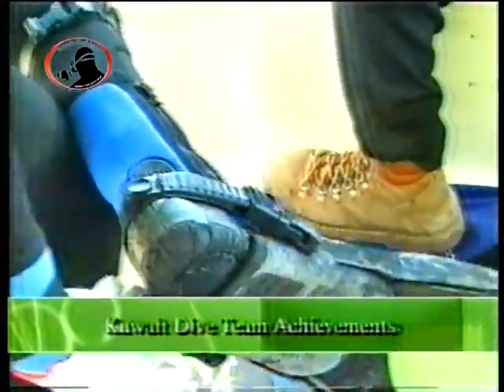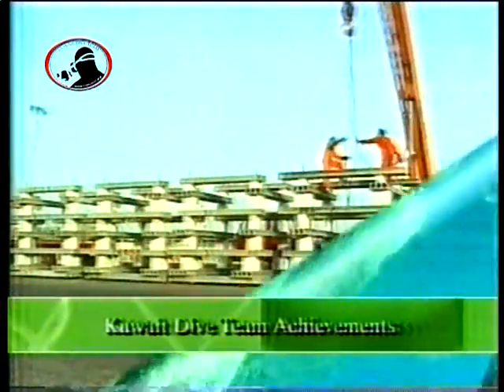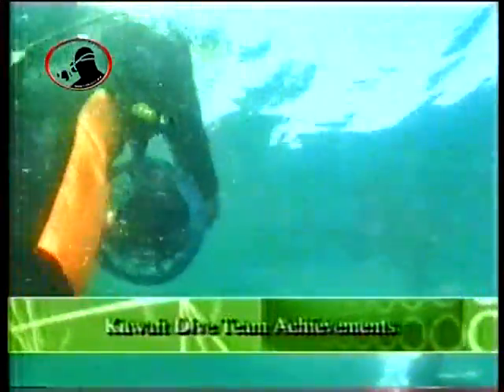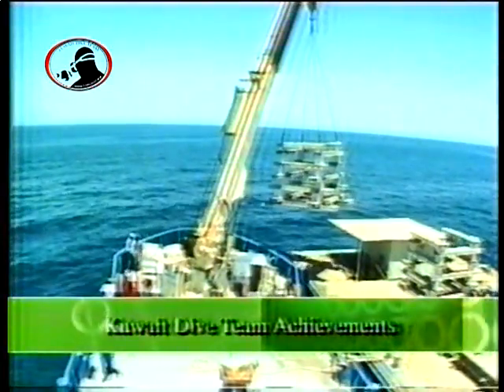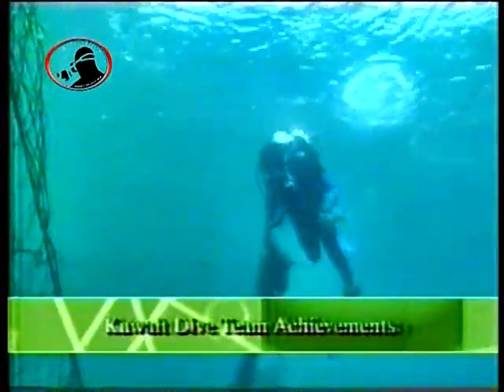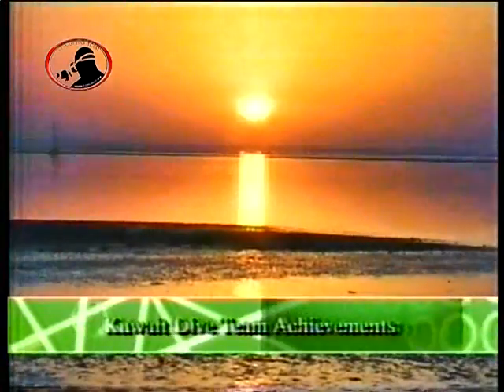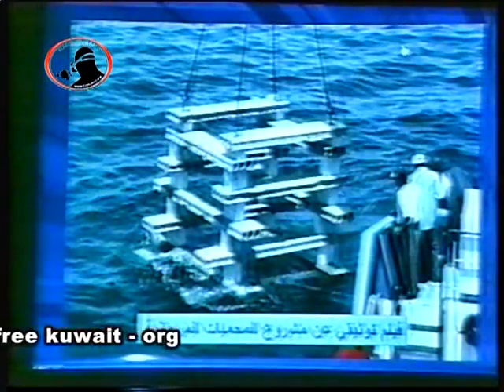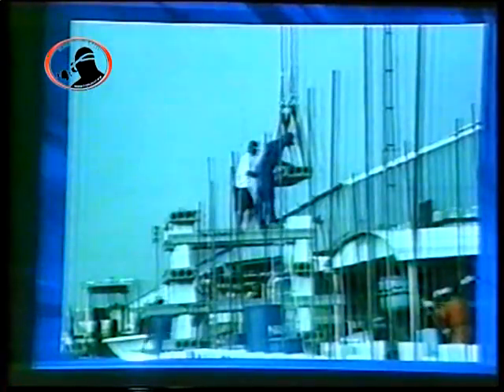abdullah ktv2 2003 1